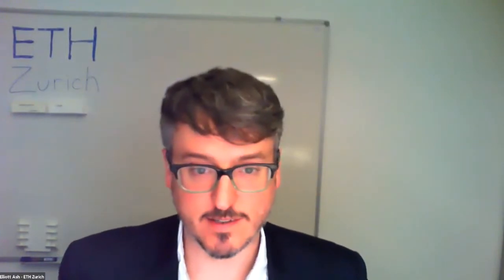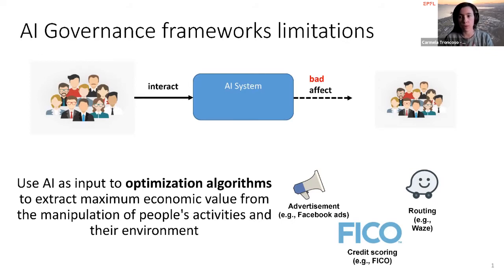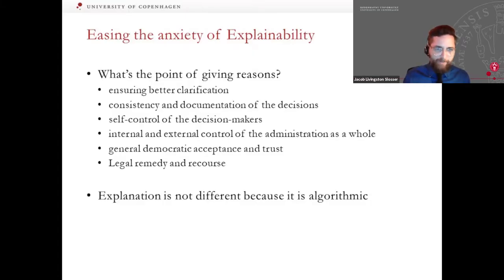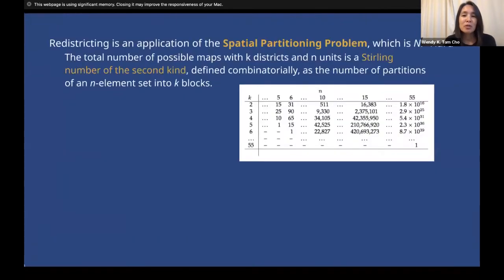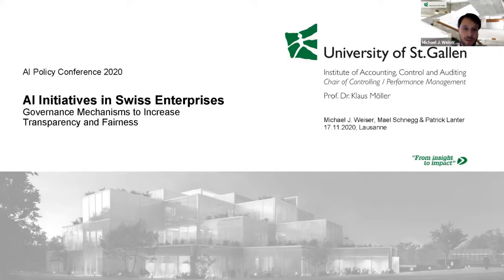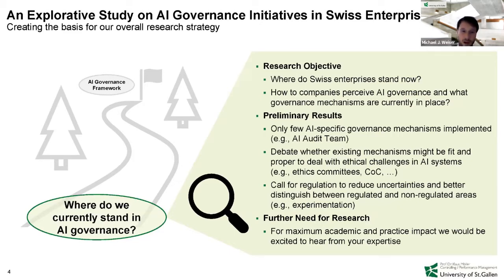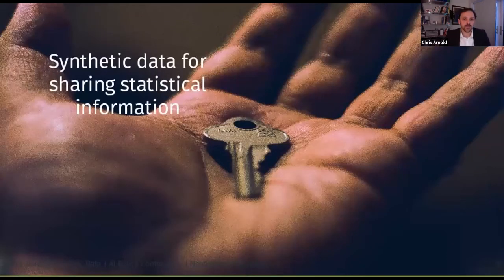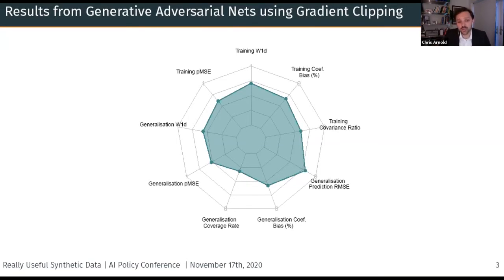AI Policy Conference Day 2 – Preview of Academic Papers on AI Governance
AI Policy Conference – November 16 & 17, 2020

Preview of Academic Papers on AI Governance
Moderator: Prof. Elliott Ash – ETH Zurich

Prof. Dr. Wendy K. Tam Cho – University of Illinois at Urbana-Champaign
Dr. Jacob Livingston Slosser – University of Copenhagen
Dr. Carmela Troncoso – EPFL
Michael Weiser – University of St. Gallen
Christian Arnold – Cardiff University
Marcel Neunhoeffer – University of Mannheim

[Music on the announcing jingle by Wel.kins, Quantified]